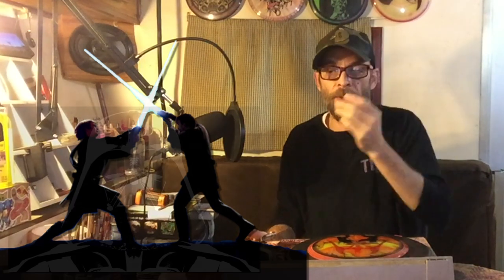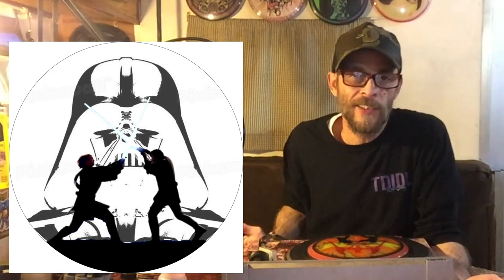Disc Golf Dyeing Tutorial (and Giveaway) - Darth Vader in Flames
Contents of this video:
0:00 - Old Man Cobbers Intro
1:58 - How I made the Stencil
5:14 - Disc Dye Tutorial
17:09 - Disc Dye Breakdown - You can totally do this!
17:57 - Giveaway Instructions
21:05 - Coming soon to the TDIDI Airwaves

Hey Now!  Bobby back from TDIDI with another of our monthly Disc Art Giveaways.  This month my inner Star Wars geek is surfacing thanks to the new Obi-Wan Kenobi series on Disney Plus.  I whipped up an homage to Ani & Obi finally meeting up on the big screen again light sabers raised.

In the disc dye tutorial portion of the show we'll be focusing in on overlapping multiple background dyes, detailed brushwork and spin dyeing, as well as plenty of other tips and tricks buzzing by in super speed.  Hit us up anytime if you're left with any questions after it all zips by.

If you're just here for the giveaway, it's cool we get it...here are the details.  The prize is a new TDIDI custom dyed Westside Discs VIP Sword.  We're trying to keep this real simple.  I'll go through it more detail in the video but here's the short version:

     2) Leave a comment on the video.
     3) Share this sucker with another hucker!

Polls close on Thursday June 30st right at the stroke of midnight EDT. We'll use a random comment picker to determine the winner on the morning of June 1st, and announce it here on the channel later that day.  Best of luck!

Bobby

The songs during the tutorial were all found on a great YouTube channel called Agrofox they are listed below in the order the play, click some links and show some love!